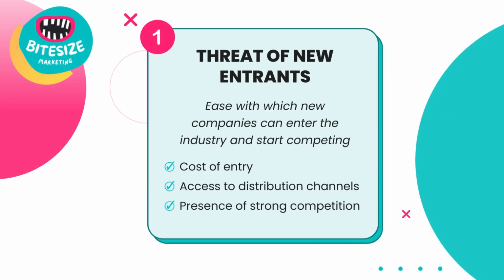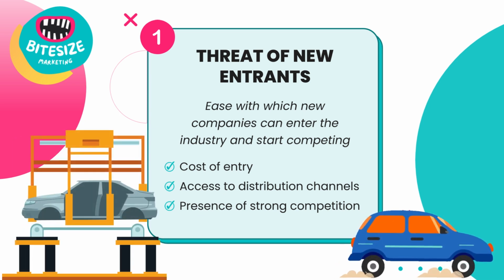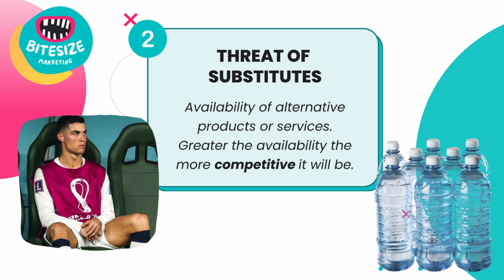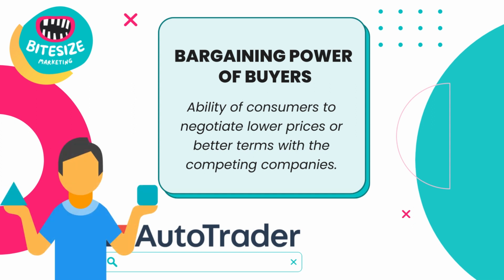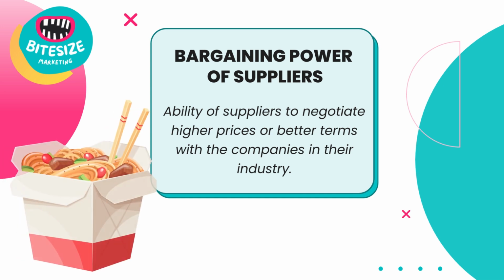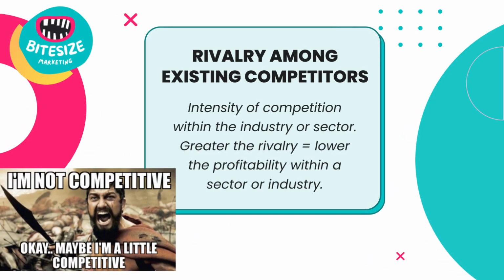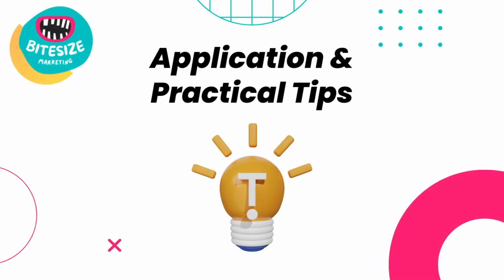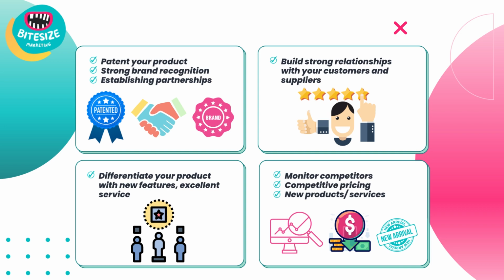Unlock Your Competitive Advantage: A Beginner's Guide to Porter's Five Forces | Bitesize Marketing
In this video, we will be breaking down Porter's Five Forces and showing you how to use this powerful tool to analyze and understand your industry. Whether you're a business owner or a student, this concept is essential for anyone looking to gain a competitive edge in the marketplace. So join us as we explore the five forces and learn how to use them to your advantage!